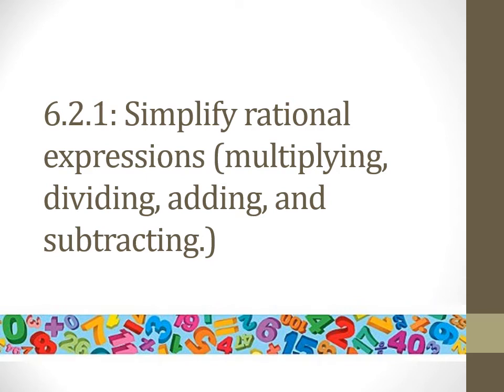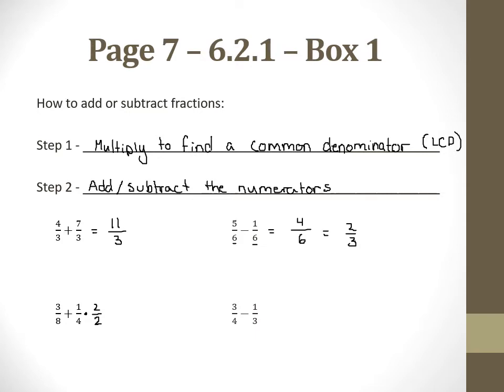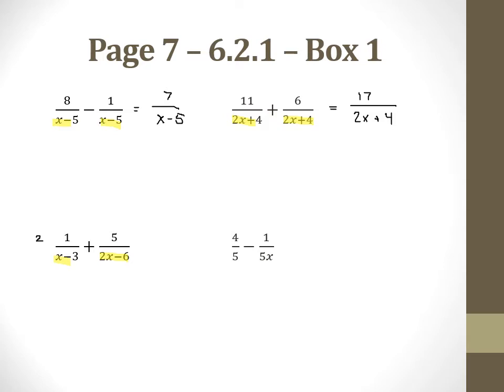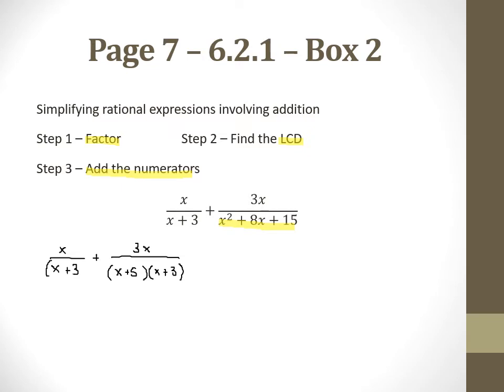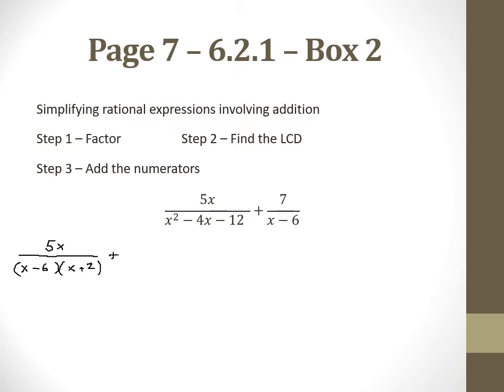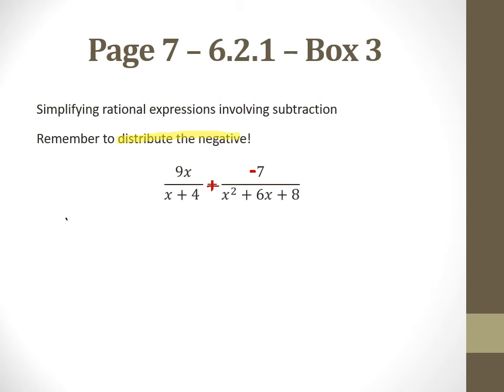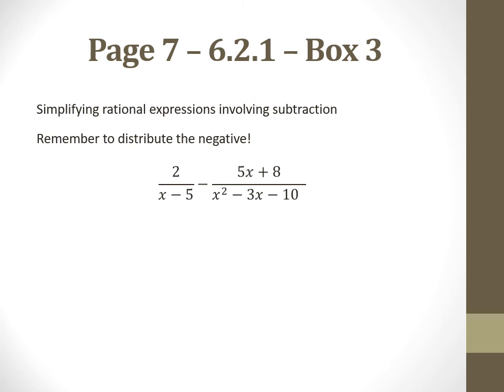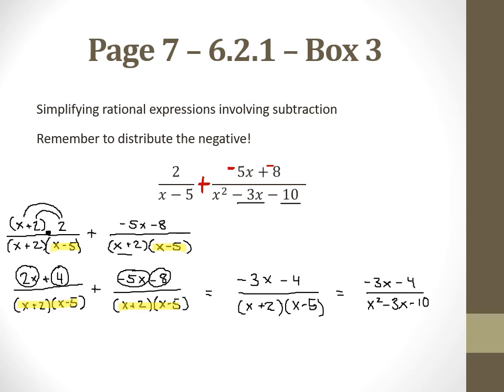6.2.1 #3 - Simplifying Rationals with Addition & Subtraction